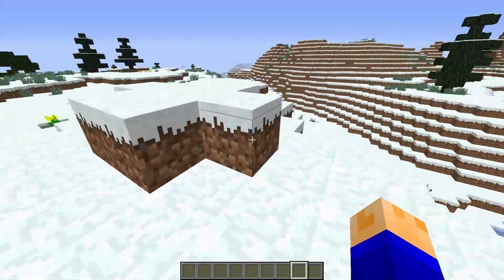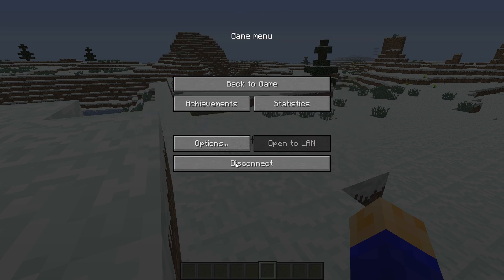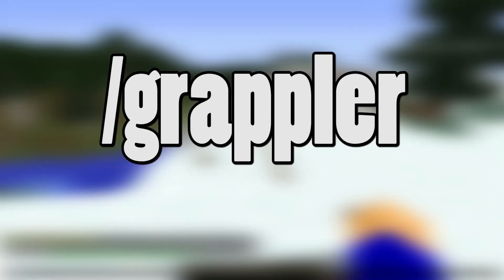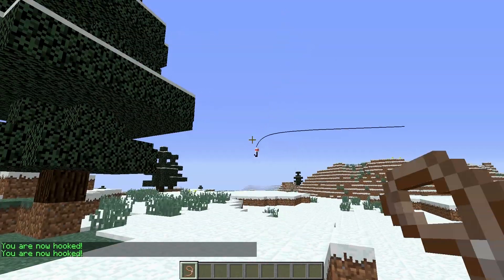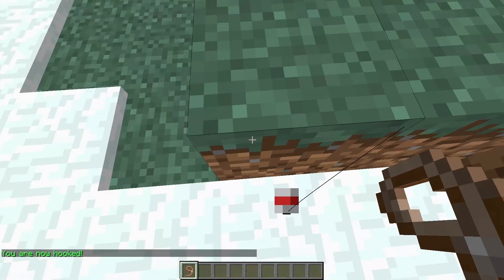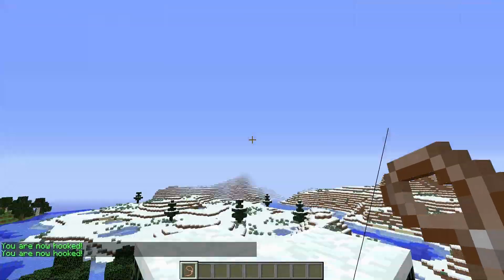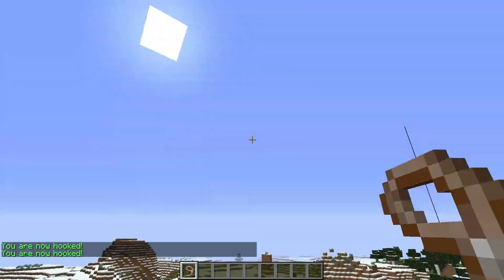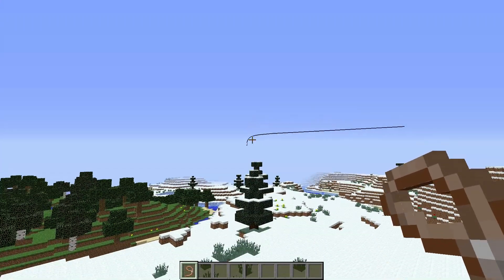Grappler Bukkit Plugin Tutorial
Config: None